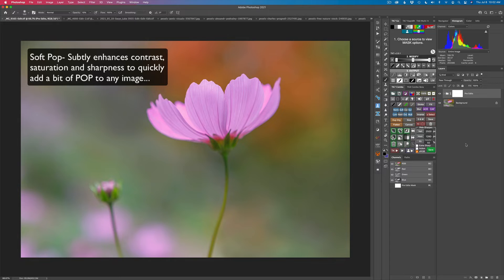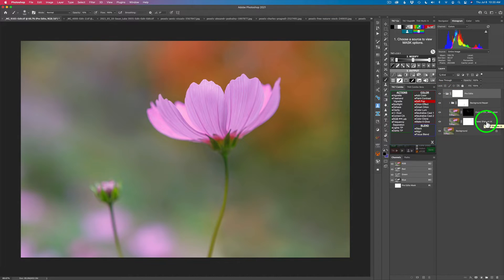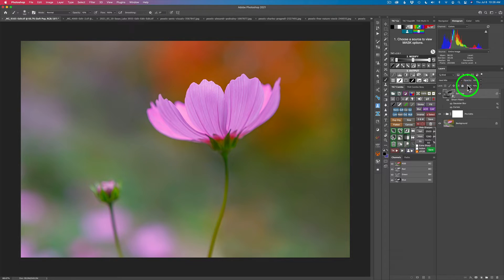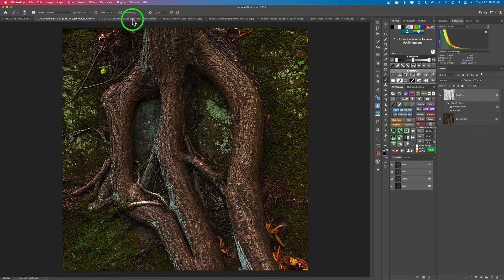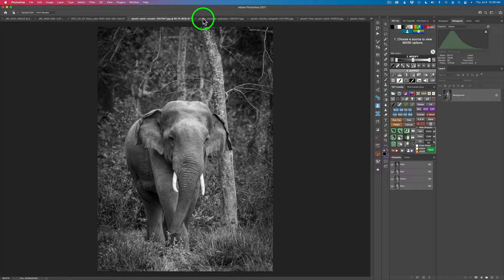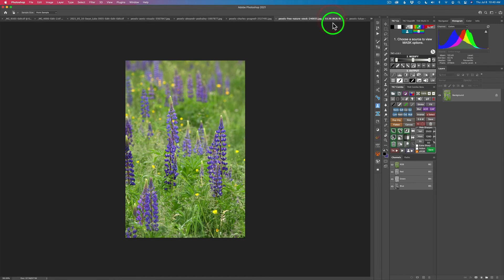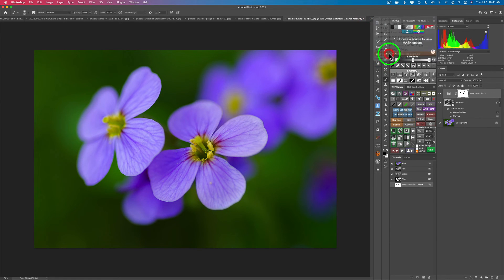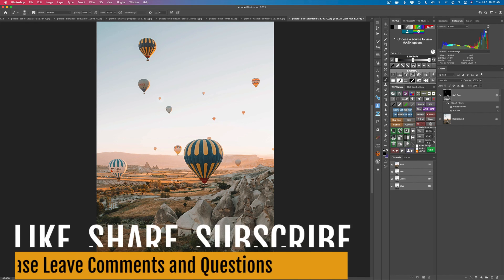TK7 COMBO/CX PANEL: Make Your Images POP With Just ONE CLICK! (SOFT POP) It's TK Friday...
Hey everyone, it's TK Friday. On today's episode discover how to make your images POP with just One Click using the TK7 Combo/Cx Panel and an Action called SOFT POP. What does SOFT POP do?:  Subtly enhances contrast, saturation and sharpness to quickly add a bit of pop to any image. I will be running this action on a bunch of different images, including black and white images, so you can see what kind of results to expect. This action is best used at or near the end of your workflow. Join me and experience the power and beauty of SOFT POP...